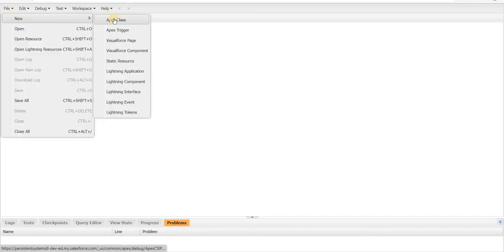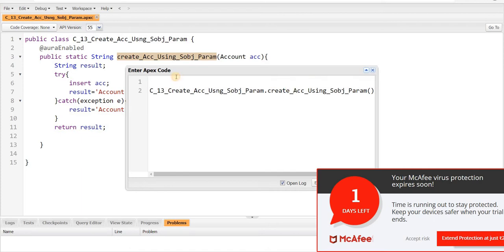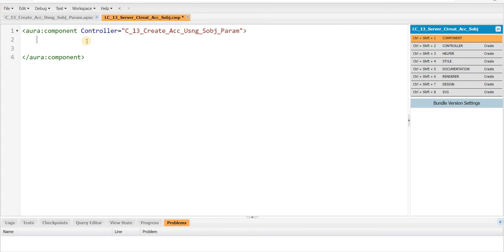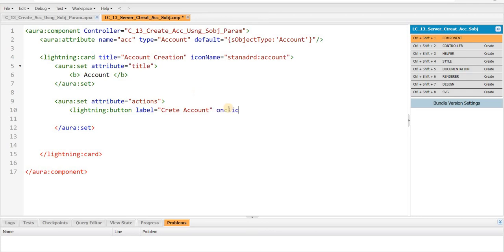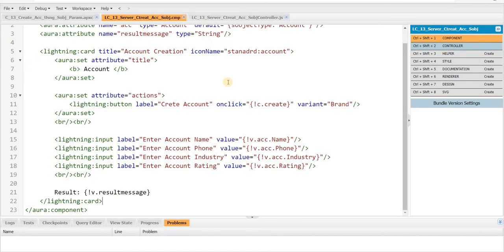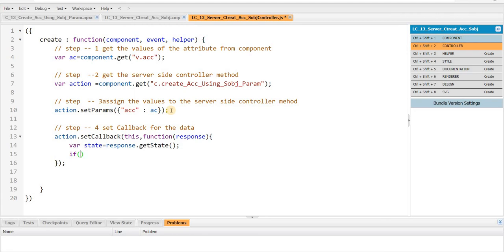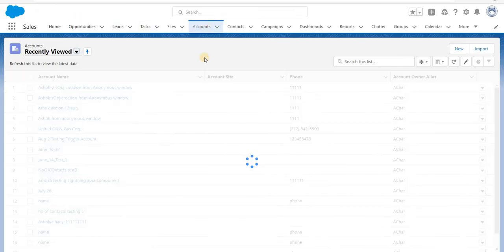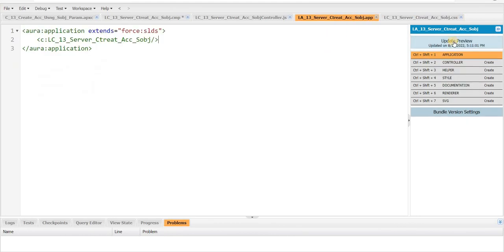Aura 23, Server Side Controller 6 Creation of Account using Sobject Param